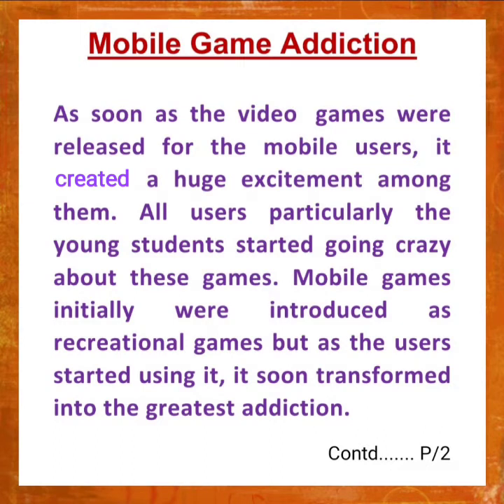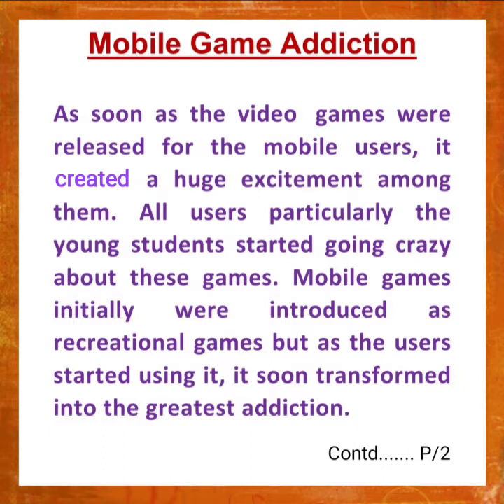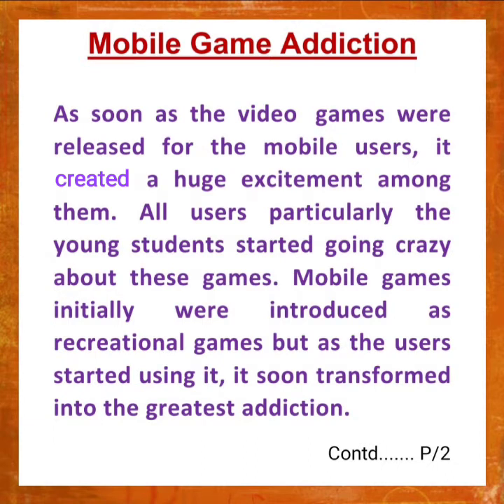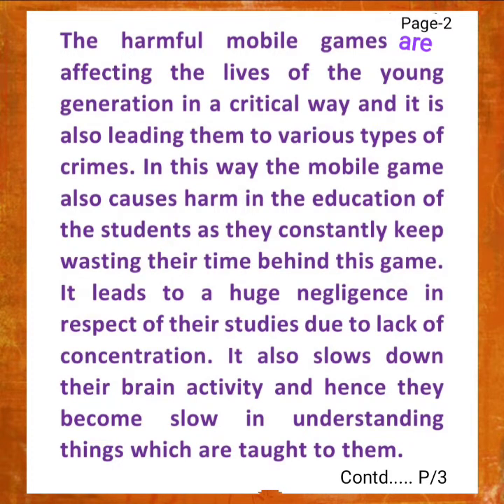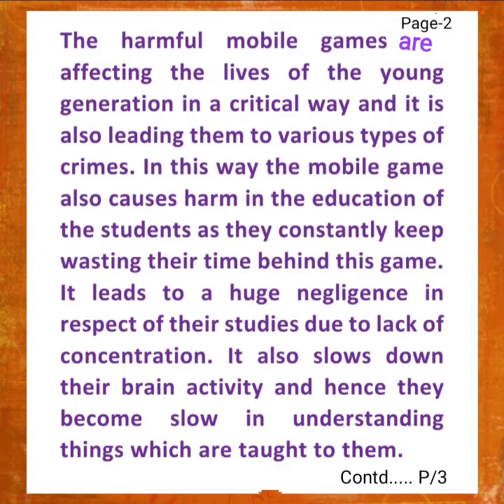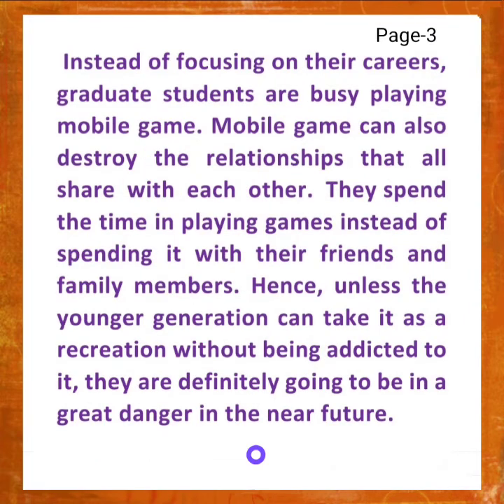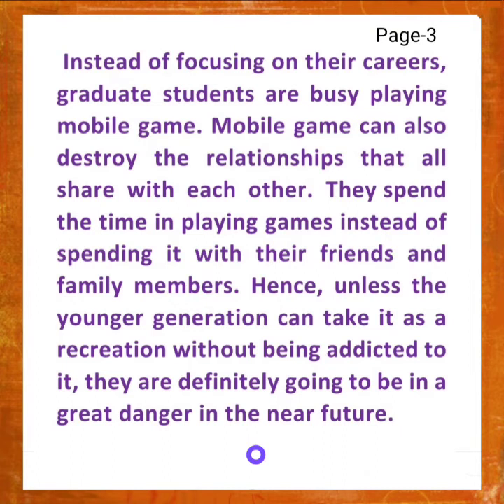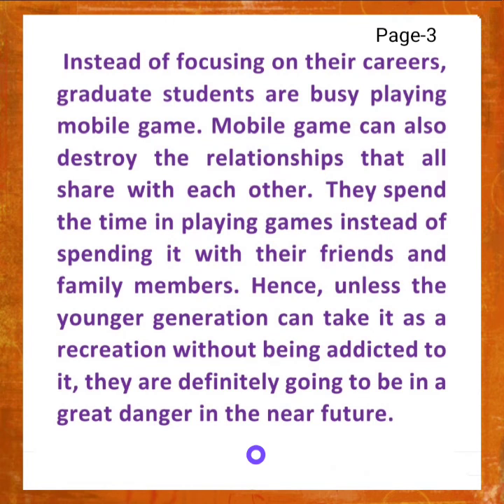Paragraph on "Mobile game addiction"